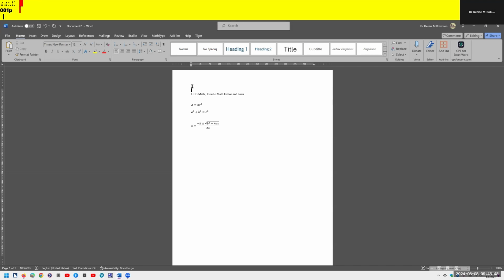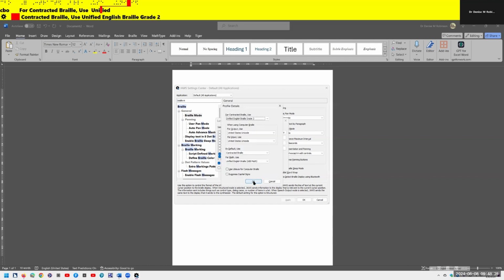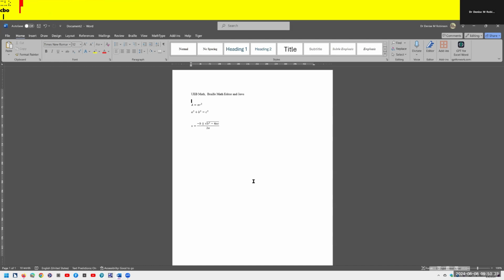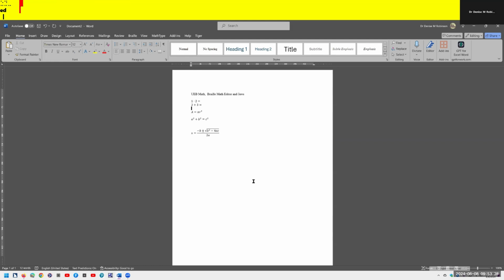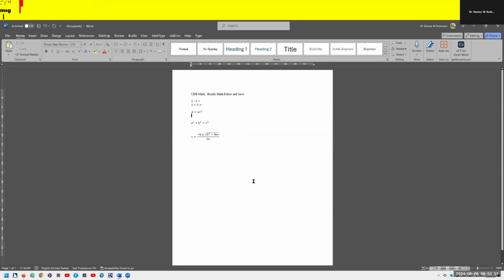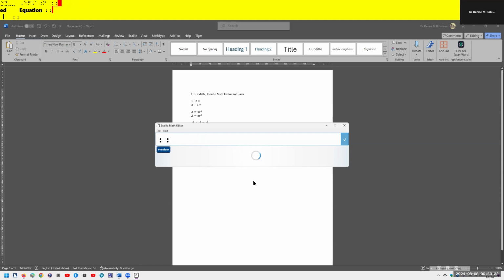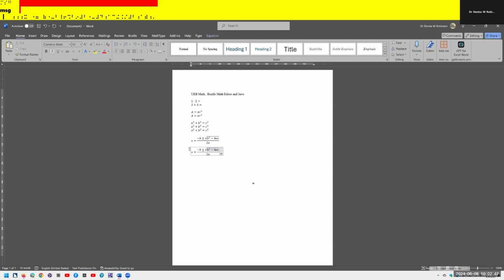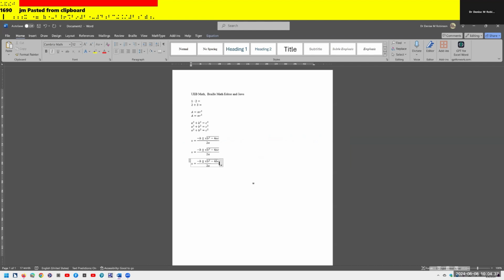Digital UEB Math & Braille Math Editor in WORD with JAWS UEB Mode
Creating and editing math content using the Digital UEB Math & Braille Math Editor in Word with JAWS UEB Mode is a powerful tool for blind and low vision users. First, ensure that JAWS is properly installed and set to UEB (Unified English Braille) mode. This setup is crucial for accurate Braille input and output when working with mathematical content. Proper Set up of WORD is also essential.